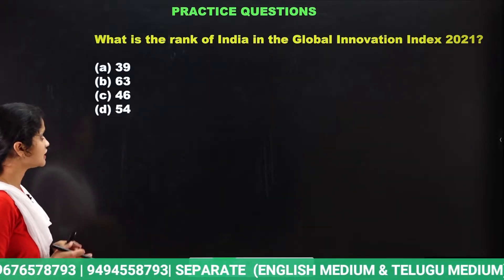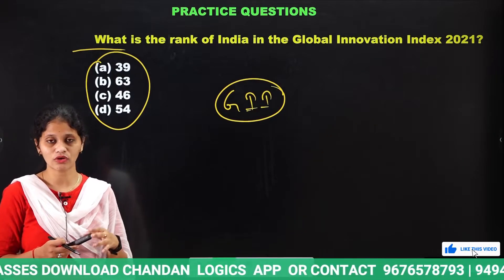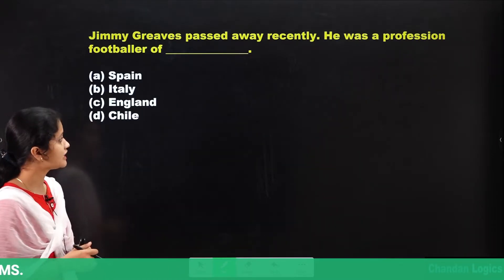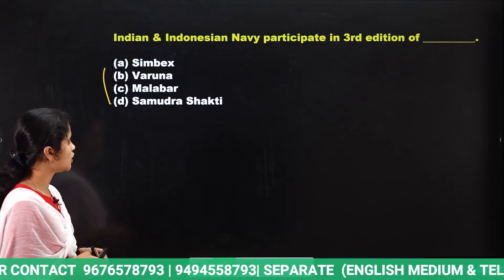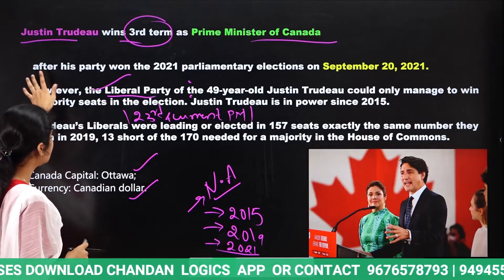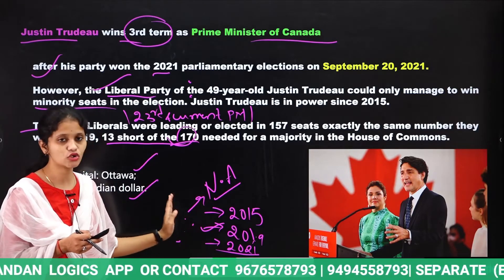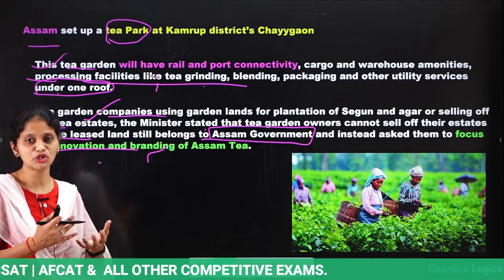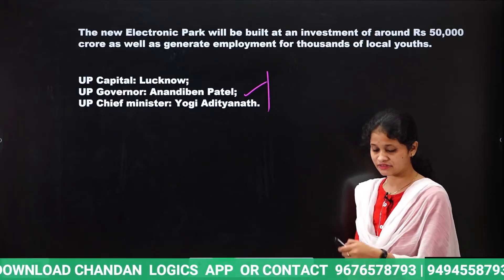22ND SEPTEMBER CURRENT AFFAIRS 💥(100% Exam Oriented)💥USEFUL FOR ALL COMPETITIVE EXAMS|Chandan Logics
CURRENT AFFAIRS 💥💥(100% Exam Oriented)💥💥 USEFUL FOR ALL COMPETITIVE EXAMS | Chandan Logics